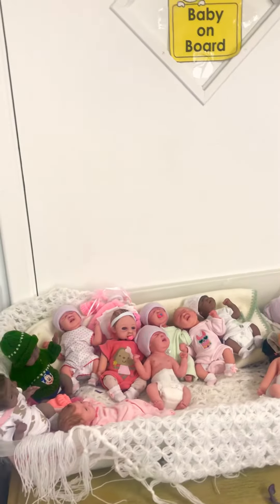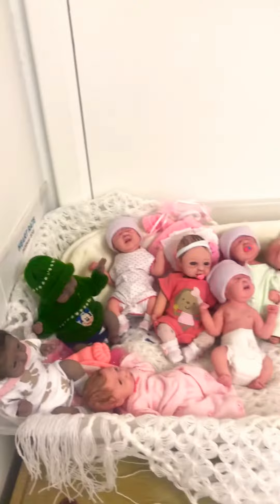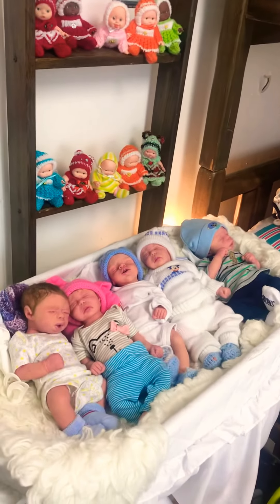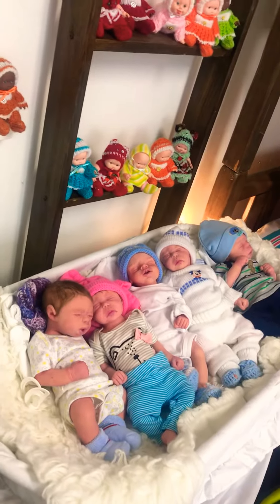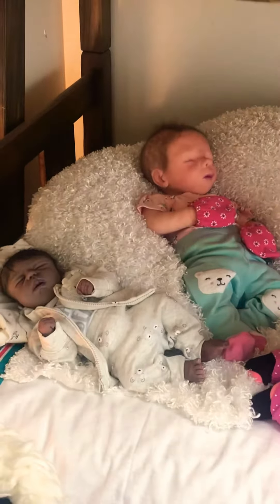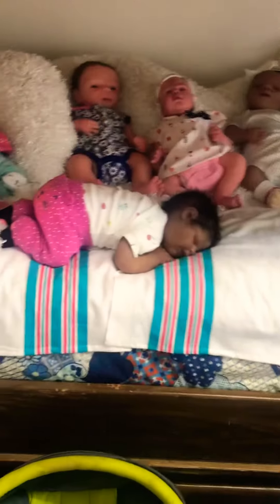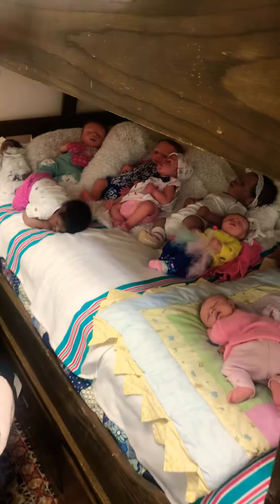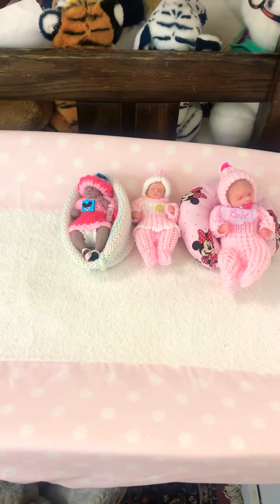Lots of silicone babies 👶